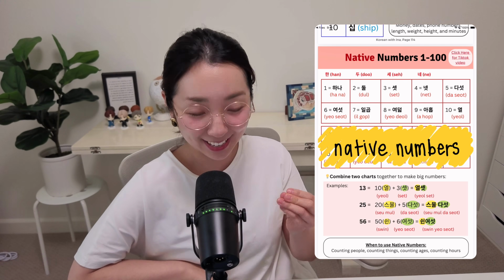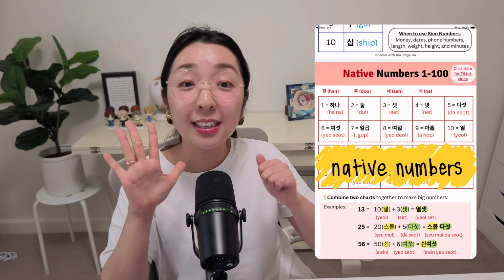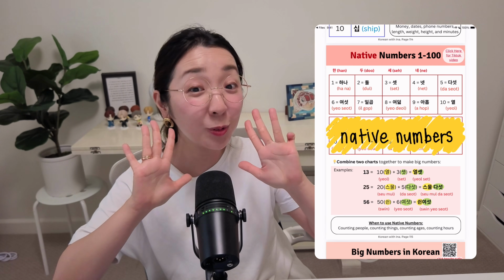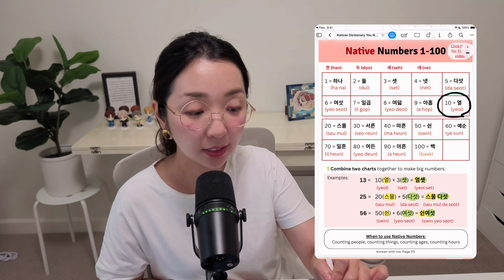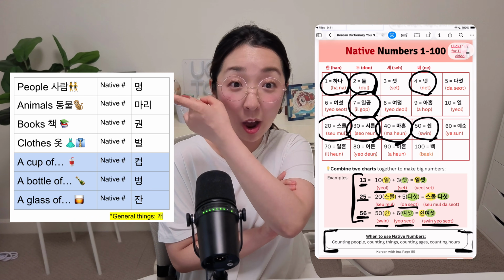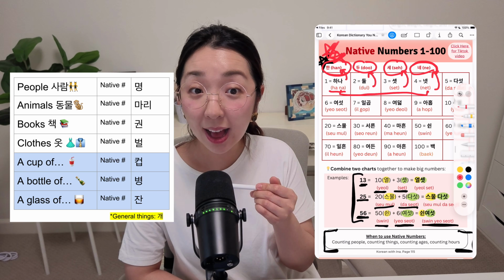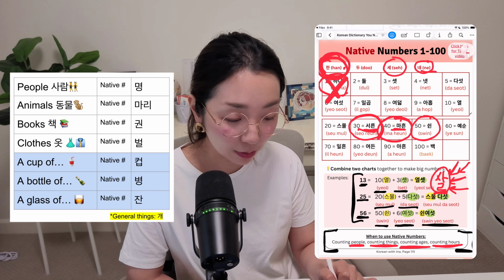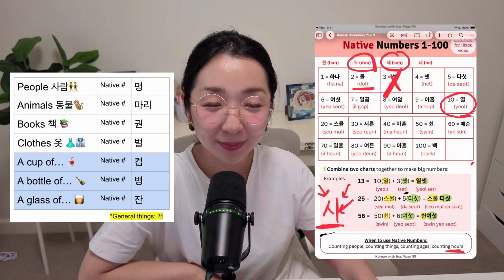Native Korean Numbers 1–100 (Learn Fast with This Fun Song)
Recommended Resource 👇
1️⃣  The Ultimate Vocabulary Power Pack
The Ultimate Vocabulary Power Pack Master 2,206 essential Korean words in a fun way!